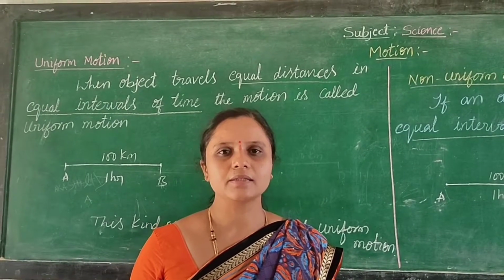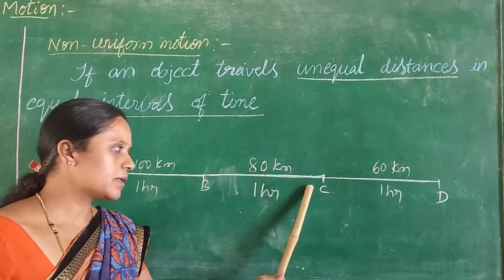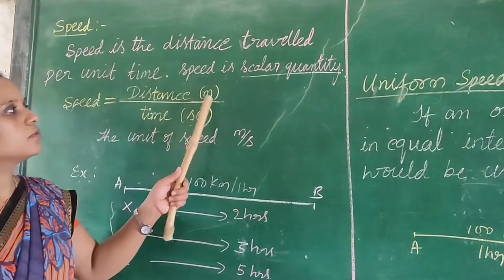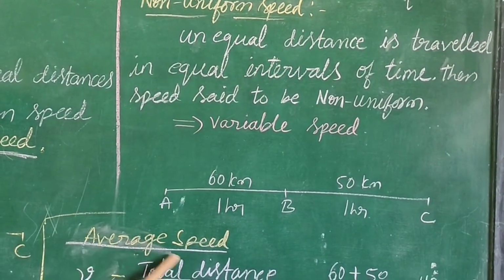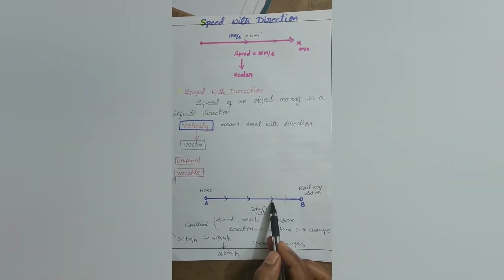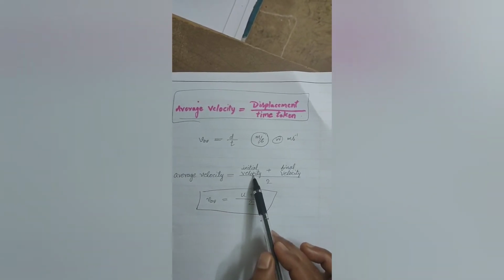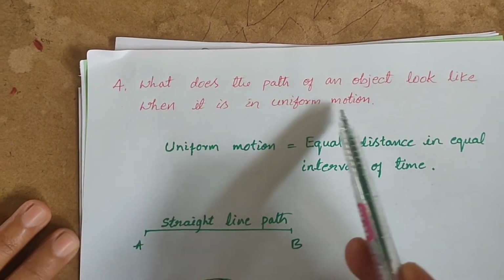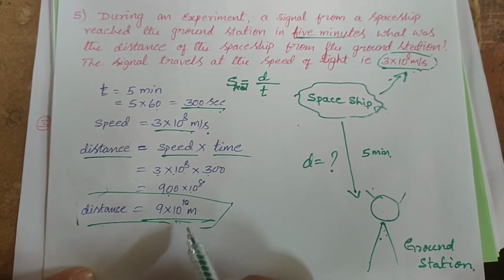9th standard Science Motion part_2